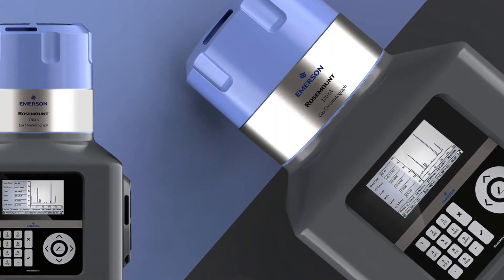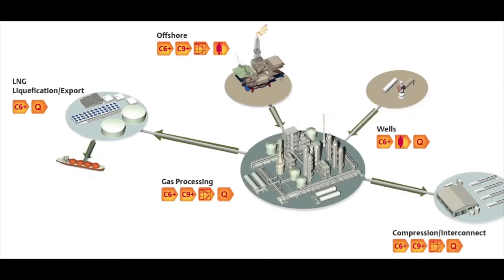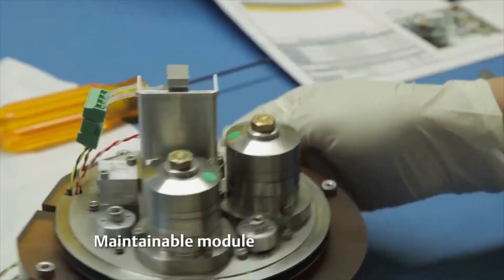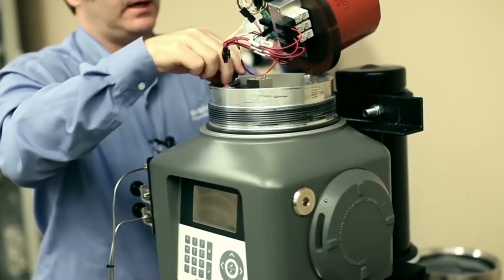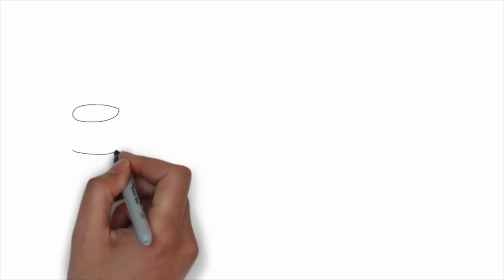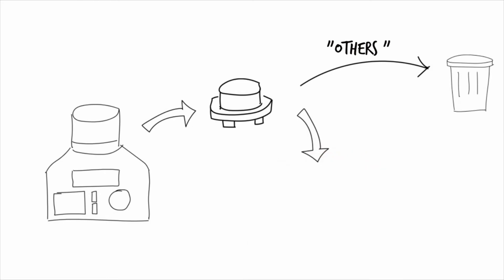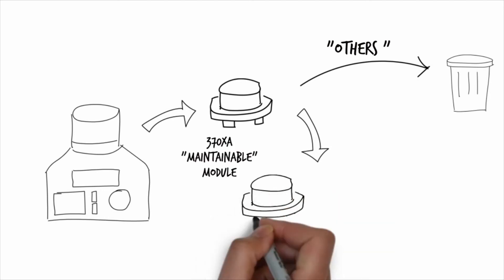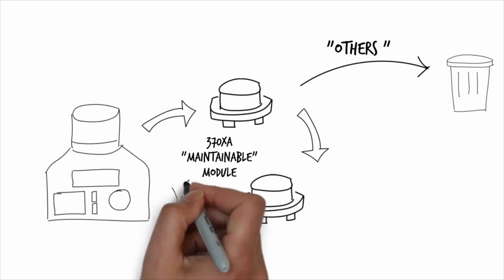The Maintainable Module of Rosemount 370XA Gas Chromatograph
Learn how the unique Maintainable Module of the Rosemount 370XA Gas Chromatograph reduces costs and downtime unlike conventional, disposable analytical modules.

To learn more, visit Emerson.com/RosemountGasAnalysis